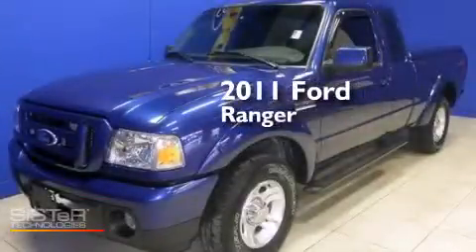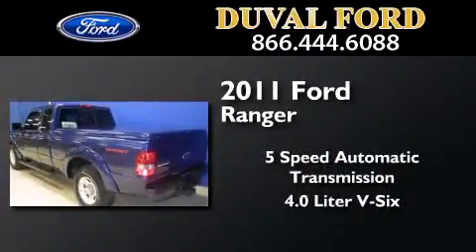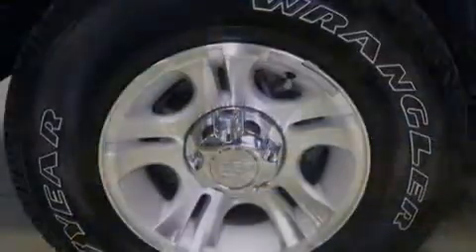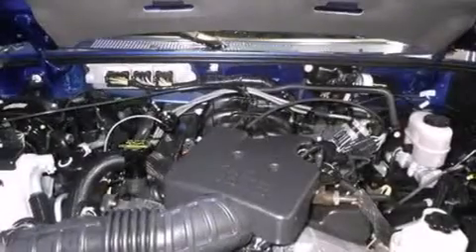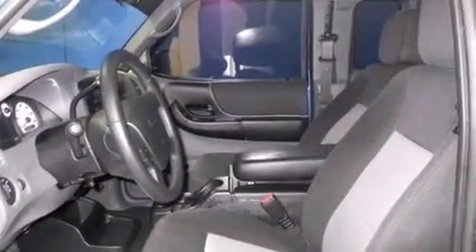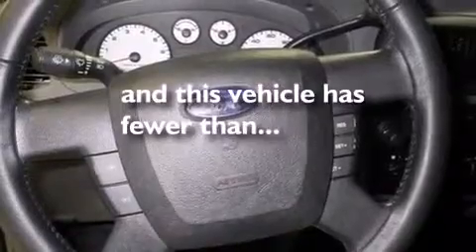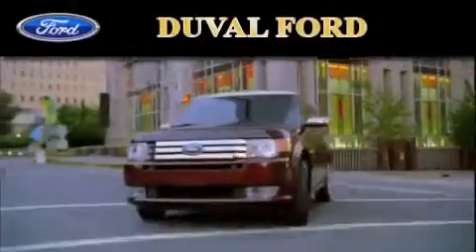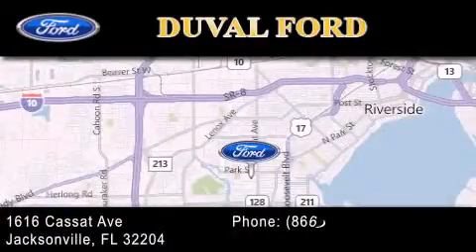Preowned 2011 Ford Ranger Jacksonville FL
We have been honored to serve the Jacksonville FL area , we promise that your experience at our dealership will exceed your expectations ! Year : 2011 Make : Ford Model : Ranger Engine : 4.0L V6 Trans . : Automatic 5-Speed Exterior : Vista Blue Metallic Miles : 19,314 Interior : Medium Dark Flint Stock : BPB08603 Duval Ford 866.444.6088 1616 Cassat Ave Jacksonville , FL 32204